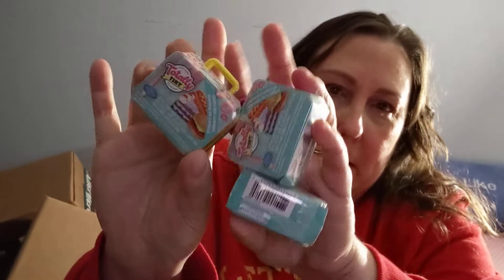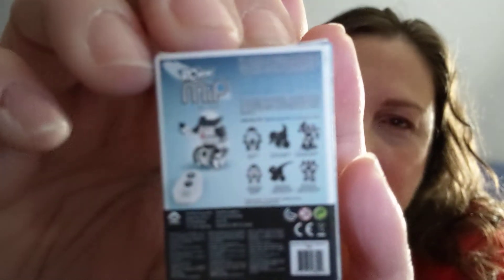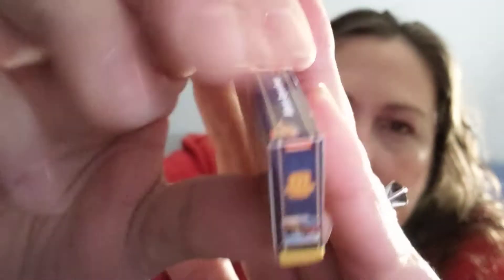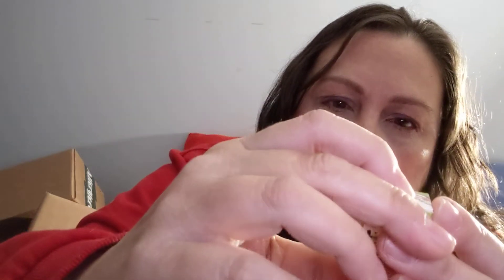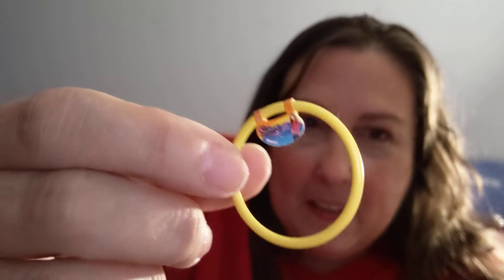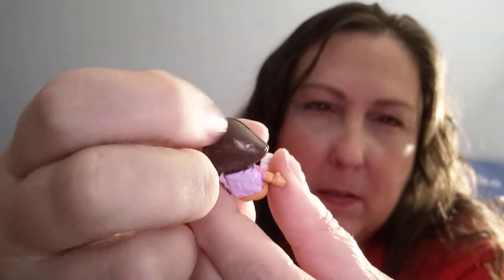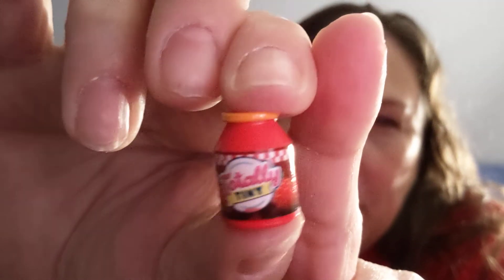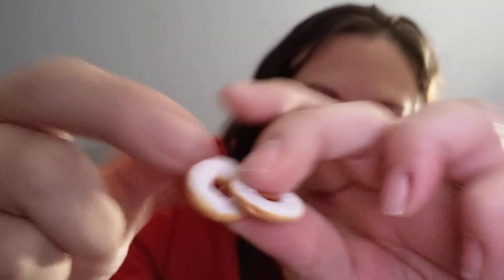Five Assorted Mystery Mini Toys Unboxings!!! WOOT!!